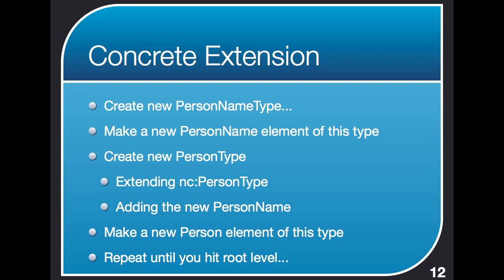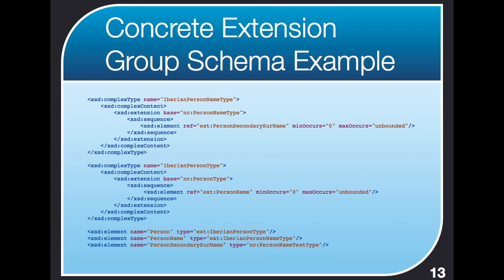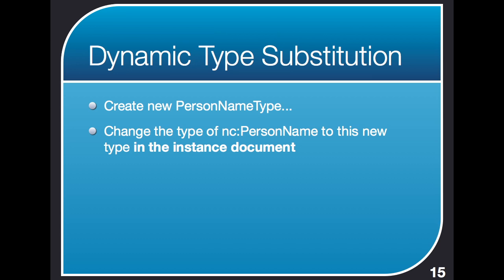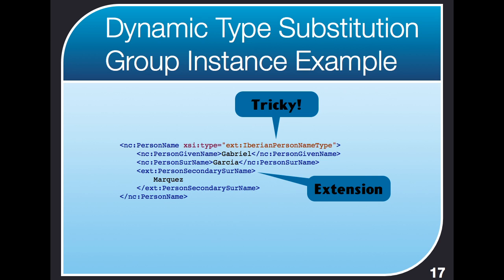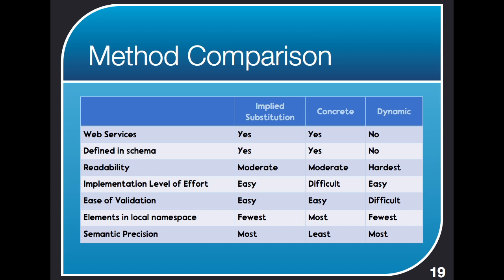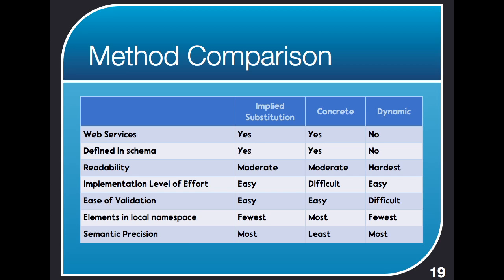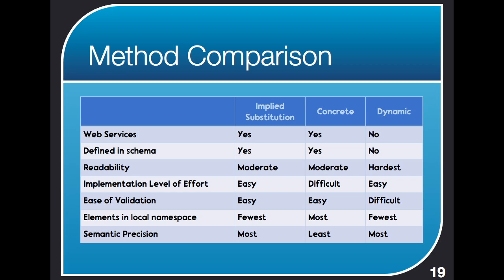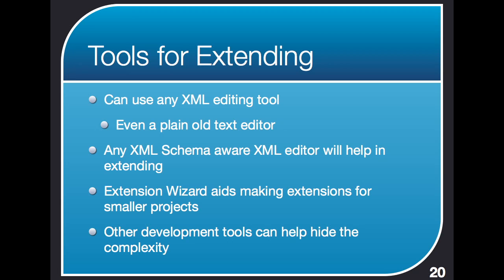NIEM ATC 5 of 5 - Extending the NIEM (continued)